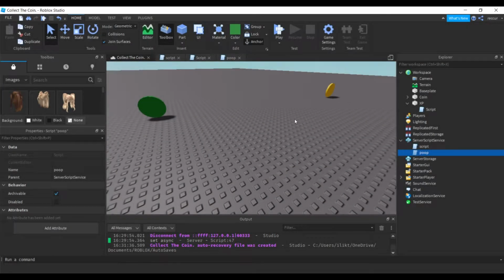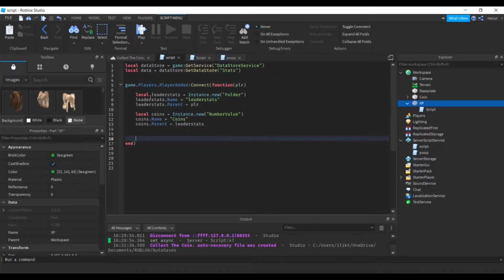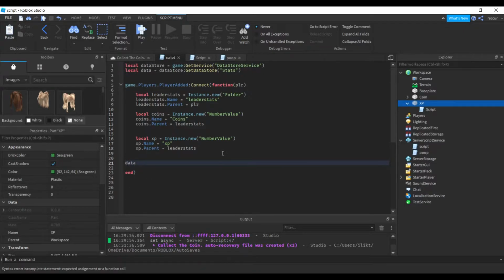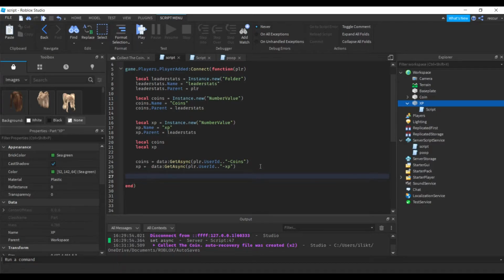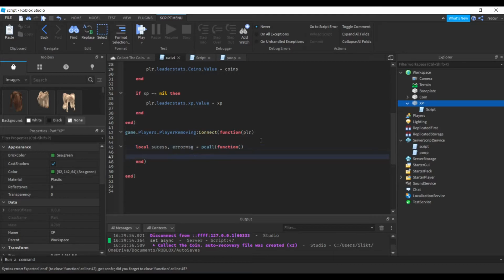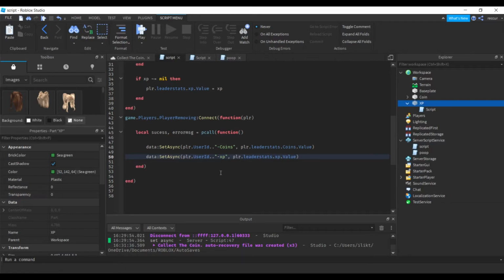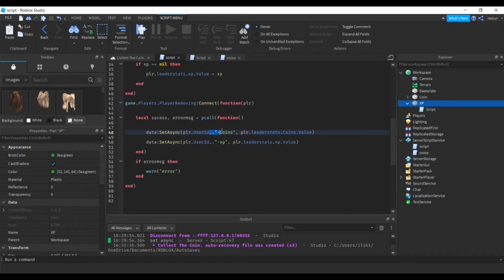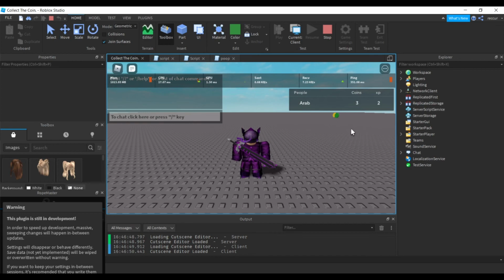How to make MUTIPLE Data Stores in Roblox Studio | Roblox Studio Data Store Tutorial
In this Roblox Studio Scripting Tutorial, I will be showing you how to make more than one data store in your Roblox game so players can have all of their stats saved!

The music used in this video isn’t used by me.